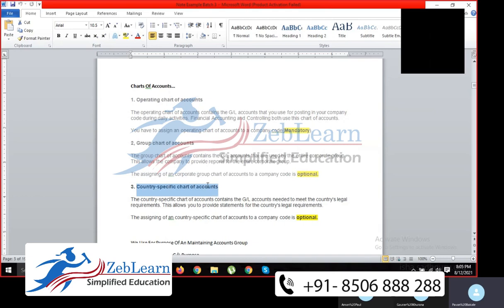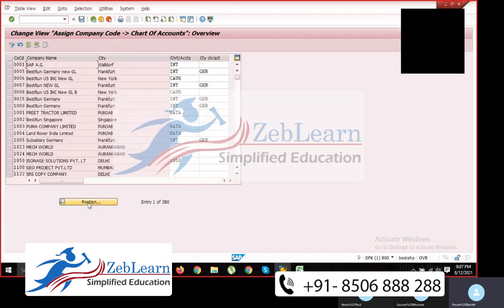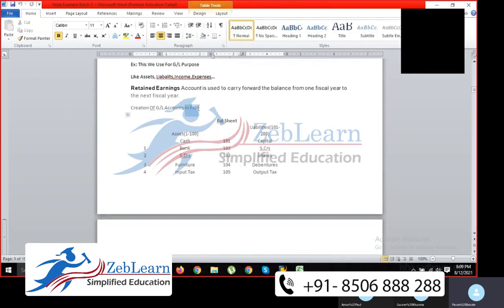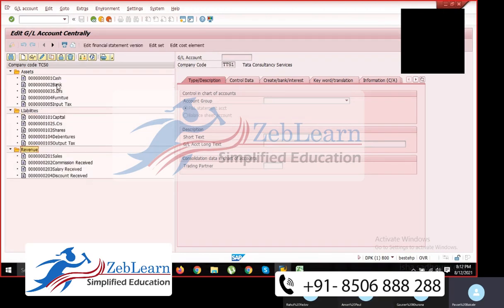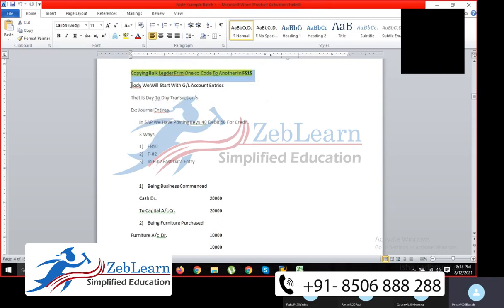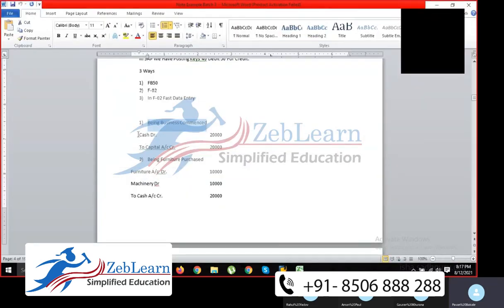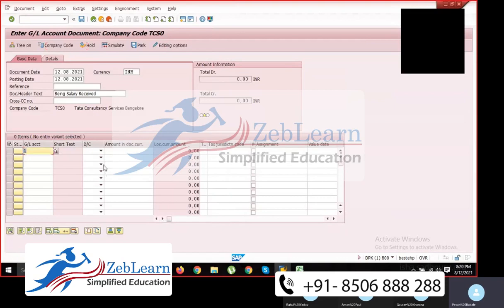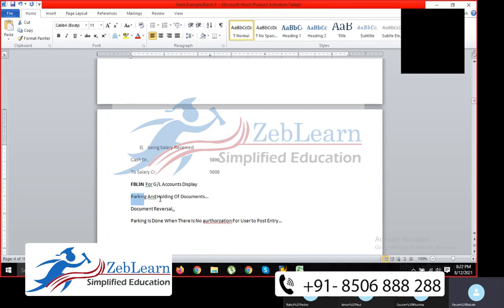SAP CHARTS OF ACCOUNTS DOUT CLASS ZEBLEARN SOC